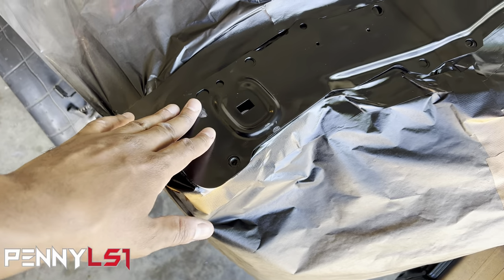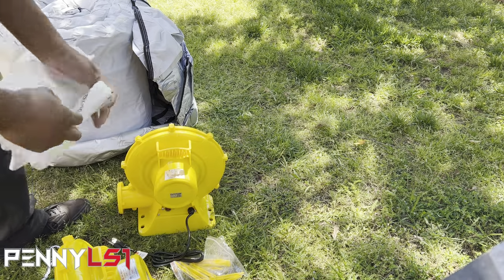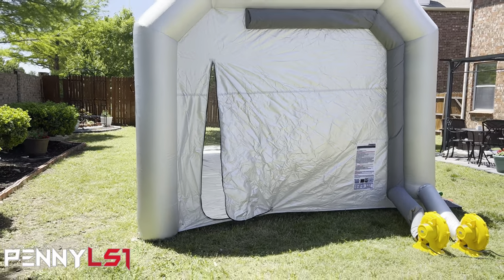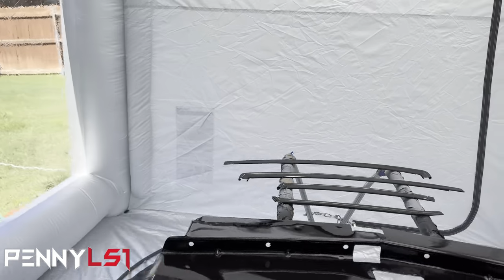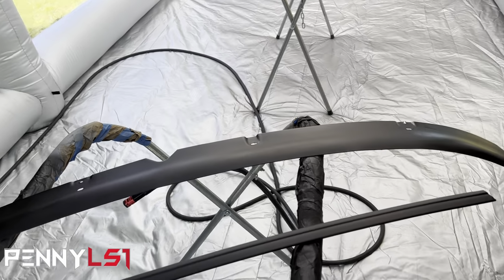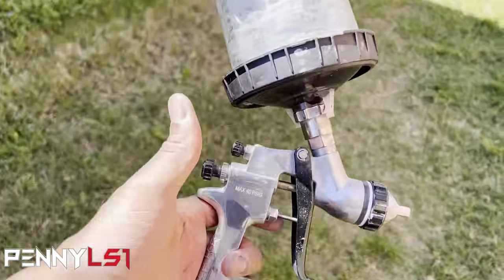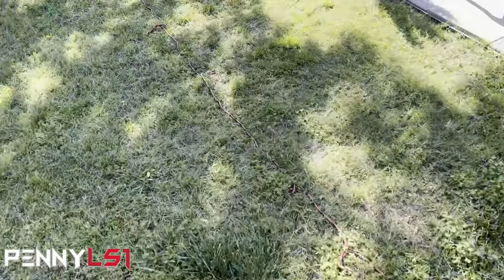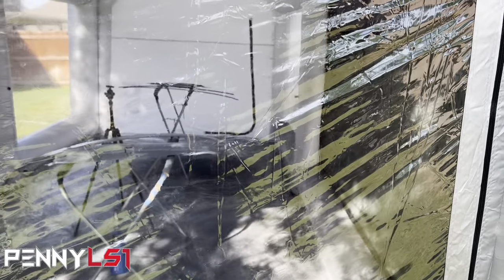🎨 WARSUN INFLATABLE PAINT BOOTH 🎨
Getting Mini Skrrrt ready for the summer. She's ready to stretch her legs.
Painting the window trim satin black

This large 20x11.5x9Ft with double & Oversized Air Filters System inflatable Spray Booth with 2 Blowers. Portable Spray Booth for Auto Parts.

Irish Marcelle Productions
Movo Edge RXD (wireless mic)
iPad Pro 11inch
Lumafusion
Beats by: Crank Lucas